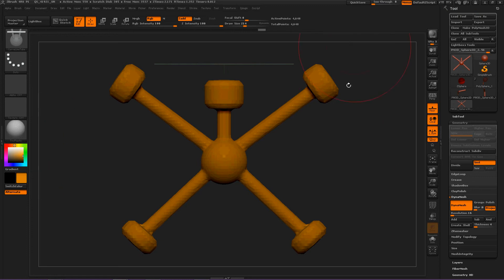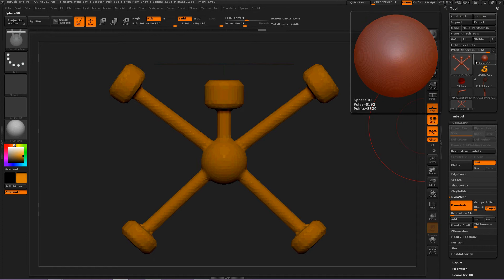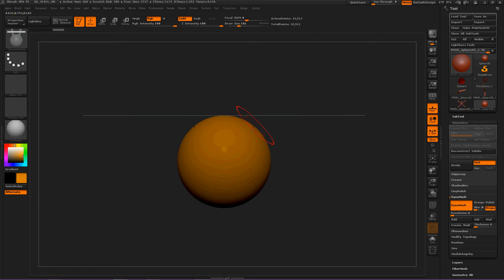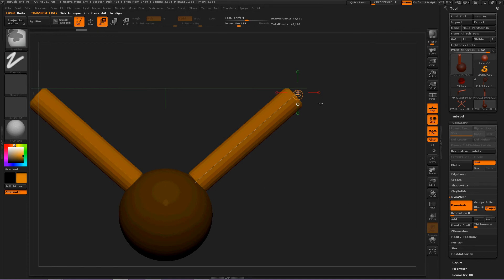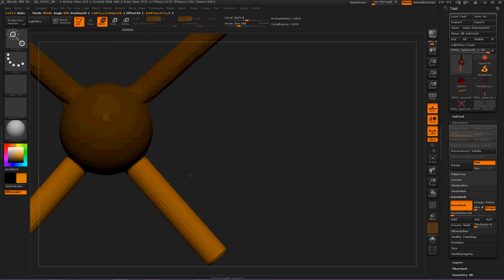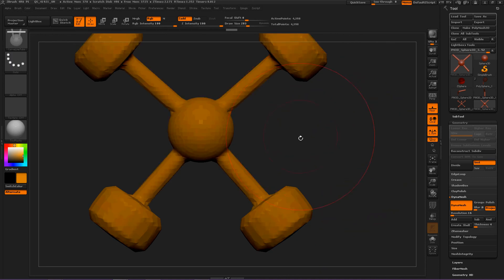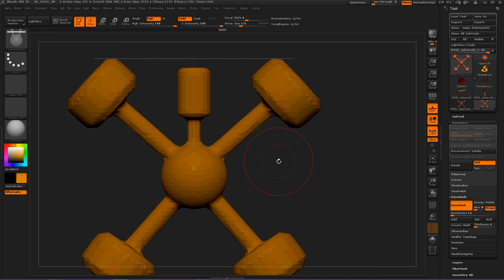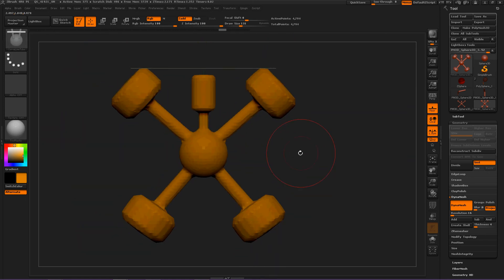Zbrush4R6 Curve Line Tube Brush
The Curve Line Tube Brush is really handy for storyboarding.  Quickly draw straight lines out to get your idea drawn and then make each line as wiggly as you need them to be.  Zbrush4R6 is packed with magnificent brushes that help you sculpt and manipulate anything from a simple sphere.  Watch all of these brushes in action as I dive into every one of them one at a time.  Turn to my Brushes playlist to watch all of them from the very beginning.